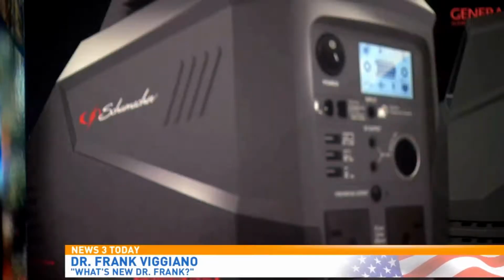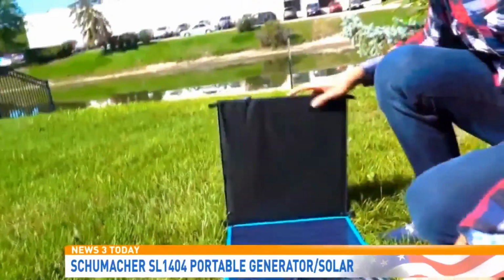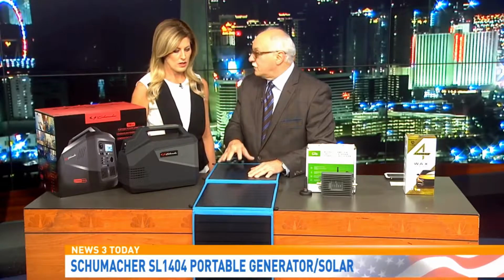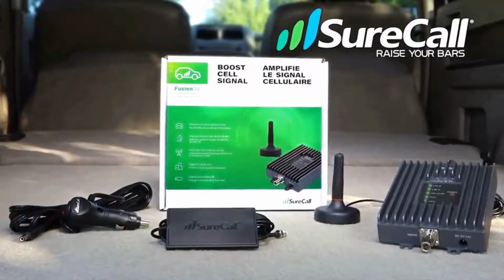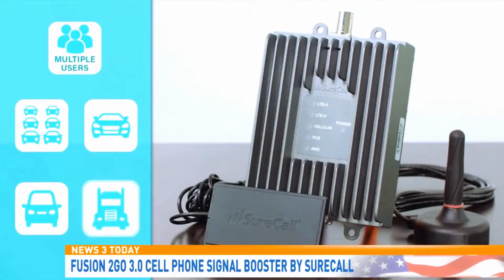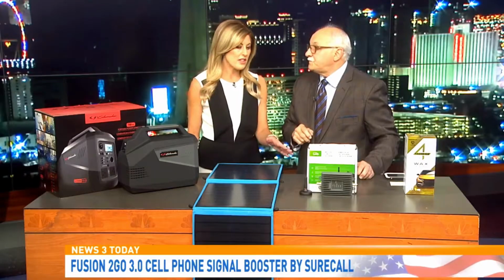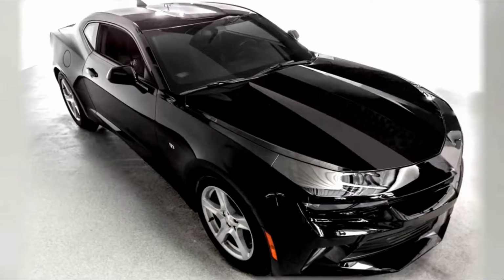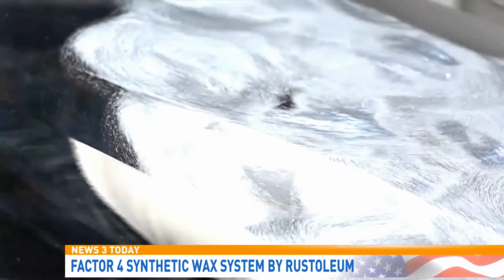NBC-TV LAS VEGAS (NEWS 3) TEASE + BEST OF APEX-SEMA with DR. FRANK 10-31-2018